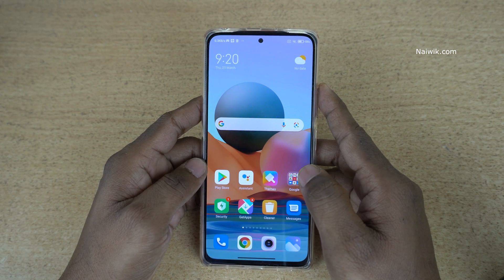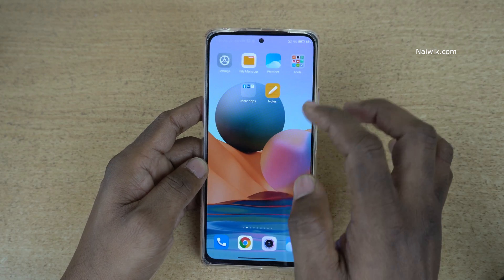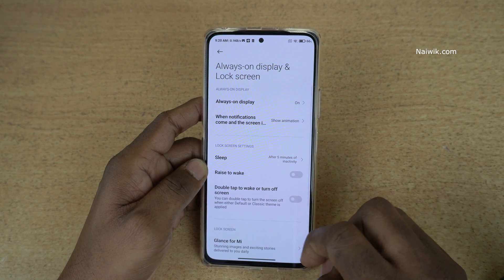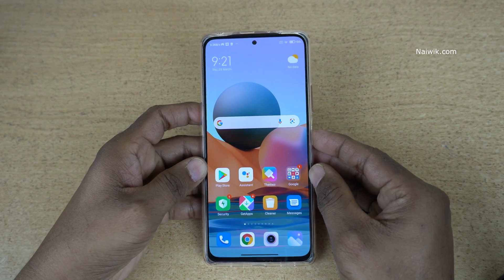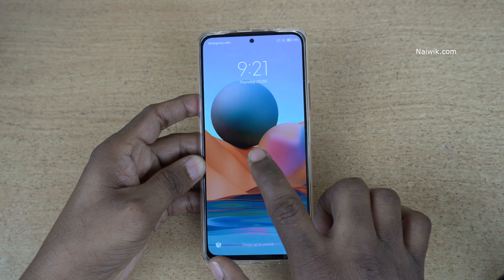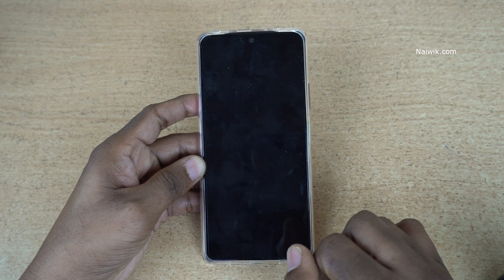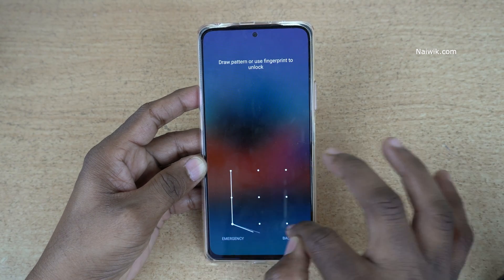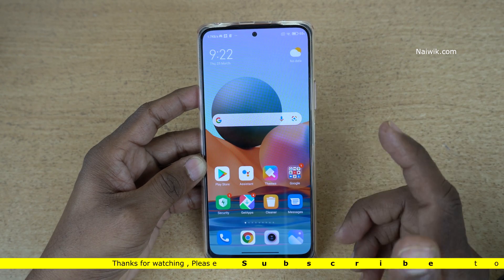Double tap to Turn-Off or Wake Screen in Redmi Note 10 Pro Max || Miui 12